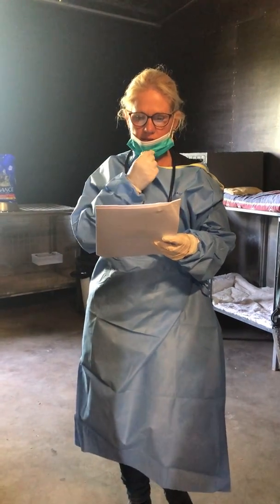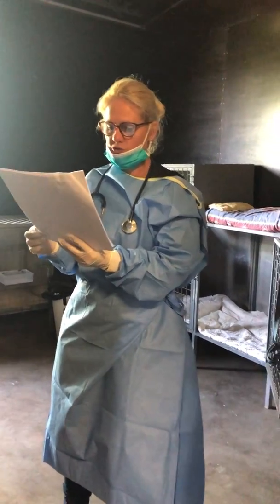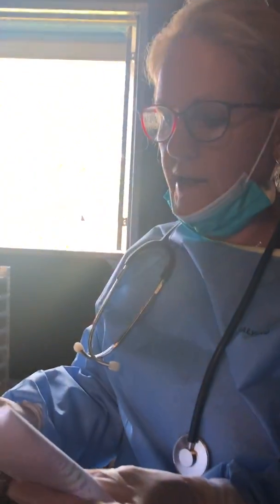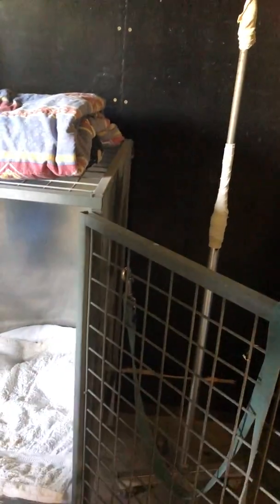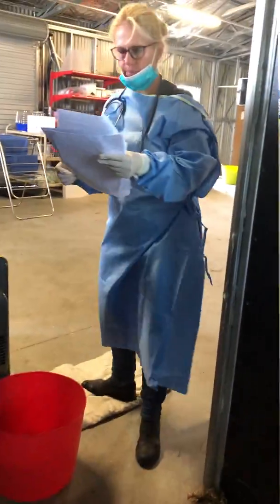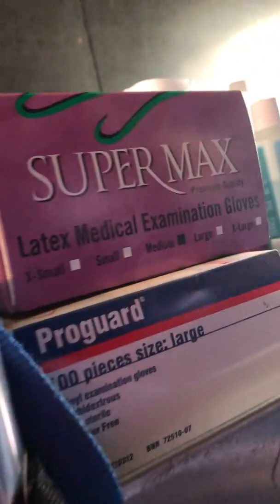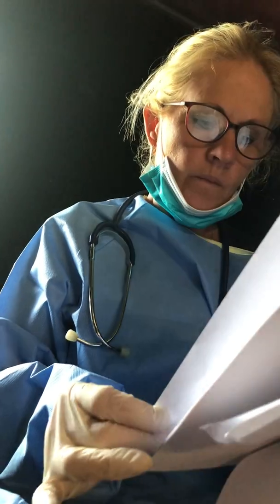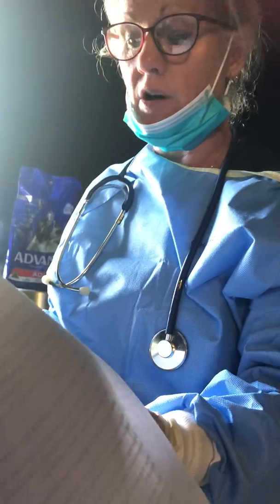Parvo entire Sonja Anderson ACMGAS301A